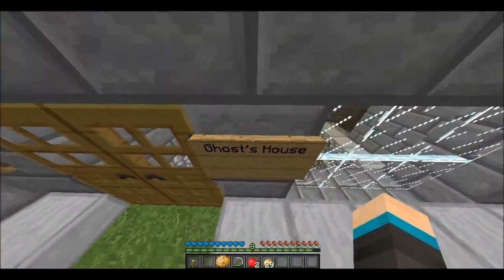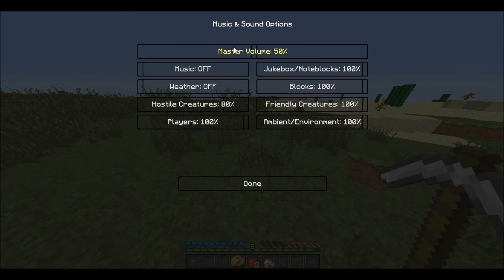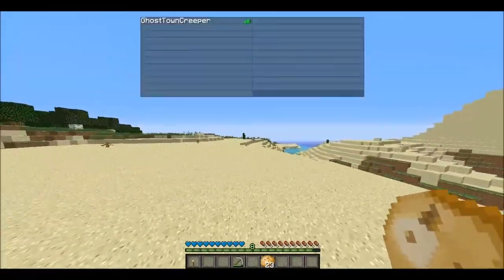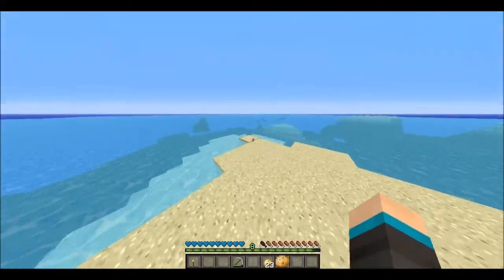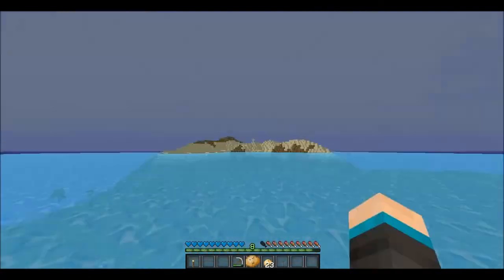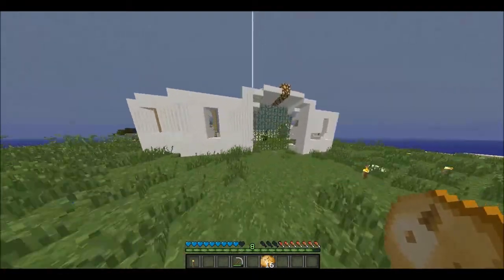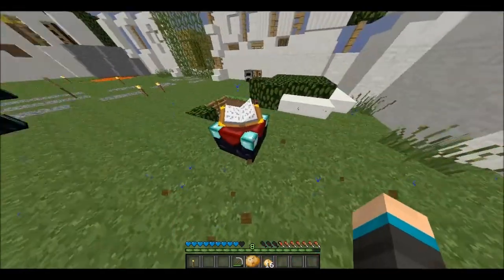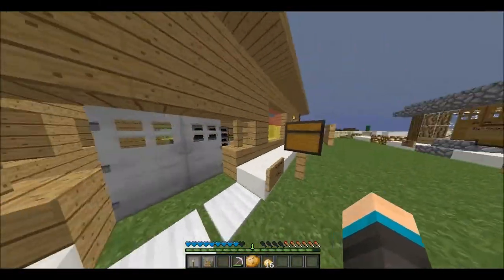Babylon SMP EP|1: NEW ERREYTHANG!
Sorry for the loud music, hope you enjoy anyway!
SMP HAS BEEN RESET AND IS NOW FULLY VANILLA!

Hello guys, and of course, ladies!
My name is Ghost, and I love me some Minecraft!
Today we are playing MORE MINECRAFT! AH! WHAT A SURPRISE!
People who joined me in this video:

People who inspire me-
Texture Pack: CustomPotatoes (RobertHDPotatoes Custom Pack)